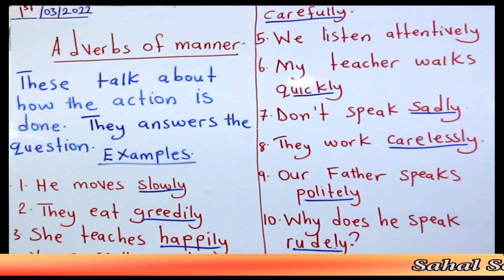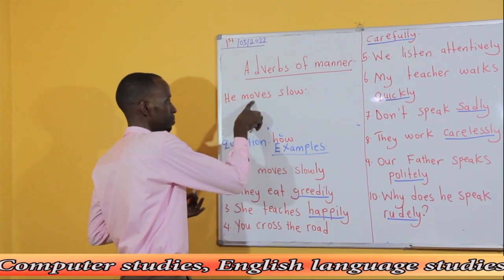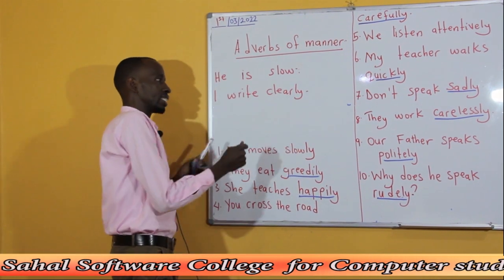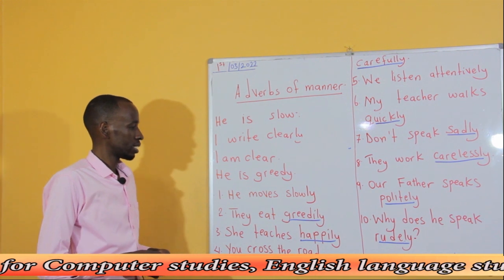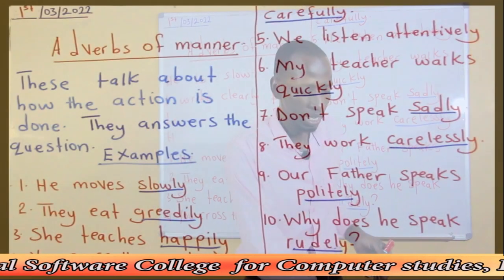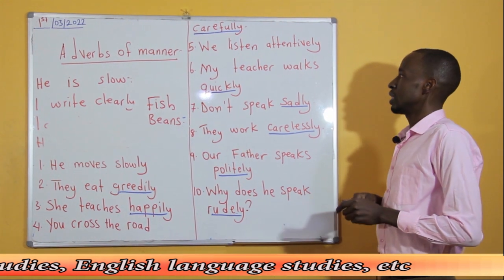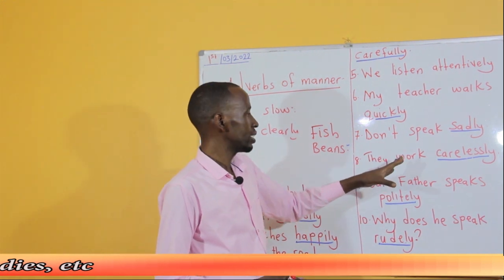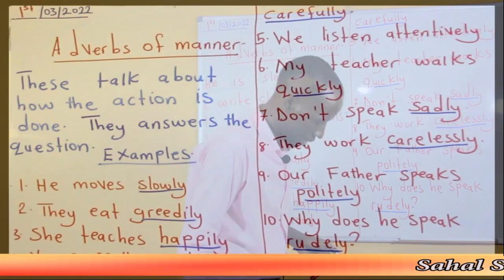Lesson 01. Adverbs of Manner - Pre Intermediate - Sahalsoftware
FXPRIMIS - BROKER: Iska diwaan geli - Deg ayaad ku heleysaa Deposit/Withdras - Waxka yar hal saac